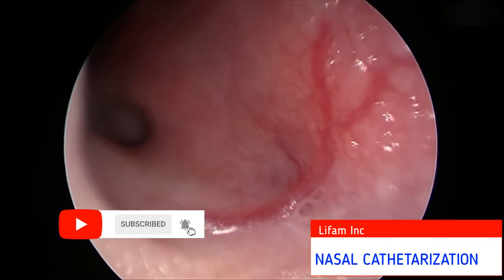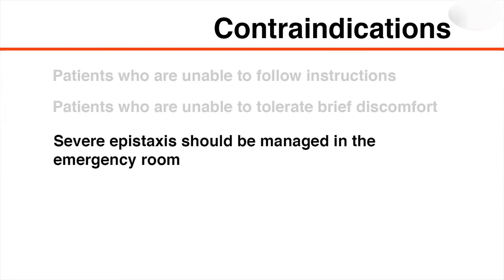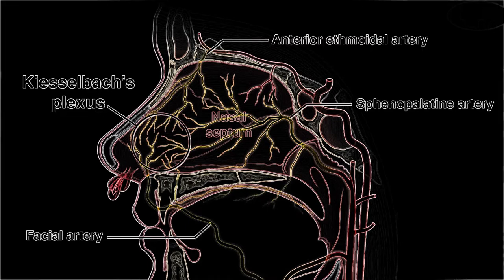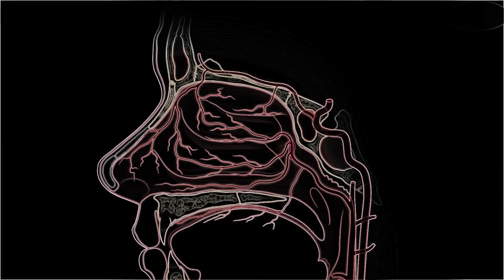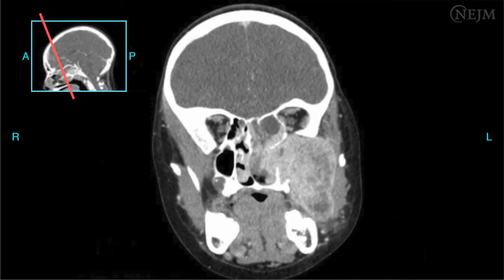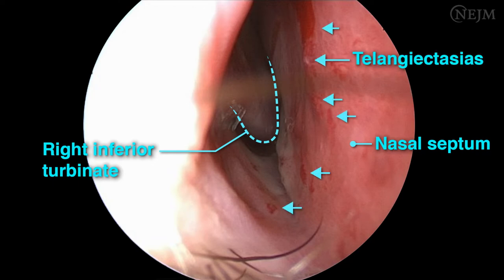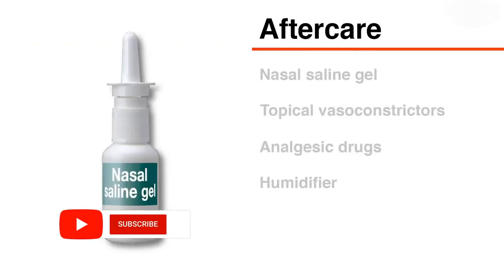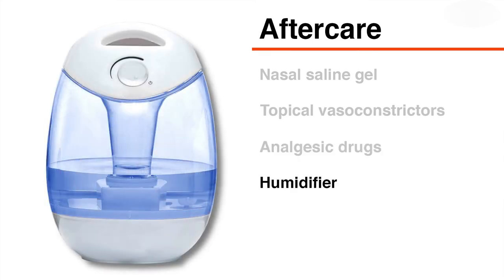Treatment of Recurrent Epistaxis | Nasal Cauterization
Epistaxis (nosebleed) is one of the most common ear, nose, and throat (ENT) emergencies that present to the emergency department or the primary care clinic. There are two types of nosebleeds: anterior (more common), and posterior (less common, but more likely to require medical attention).